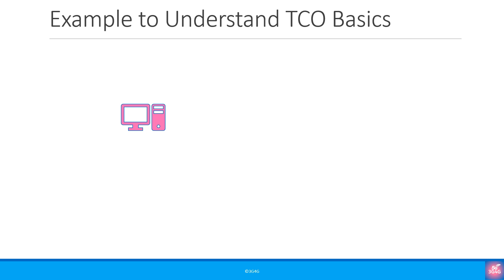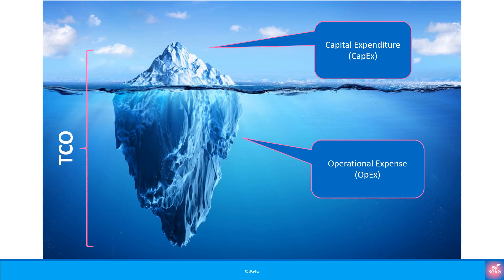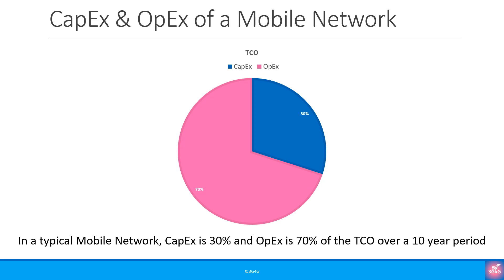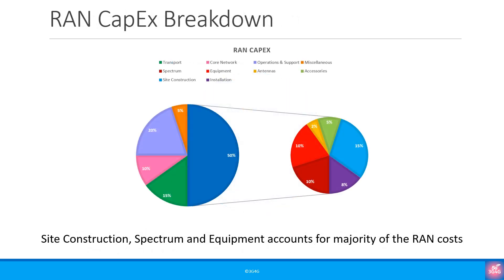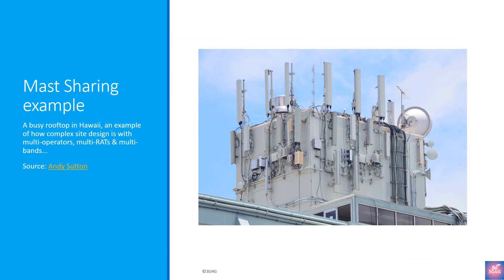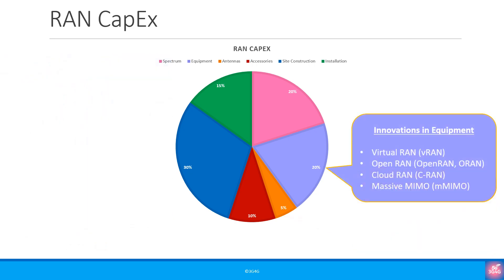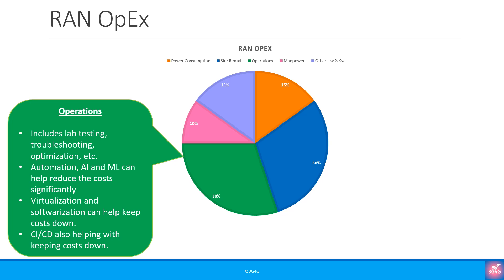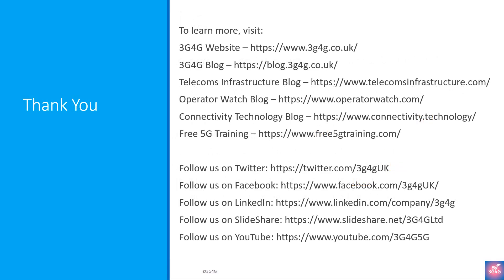Beginners: TCO of a Mobile Network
This beginners tutorial attempts to explain Mobile Network Total Cost of Ownership or (TCO). TCO is very important concept for mobile networks they use this to ascertain how much the network will cost so that they can decide what they should charge and how much money could make.
This tutorial is more biased towards RAN as it is the biggest cost factor and plays an increasingly important role in the TCO optimization.